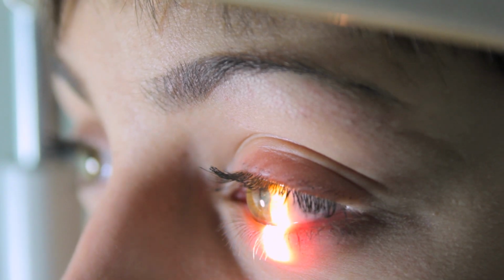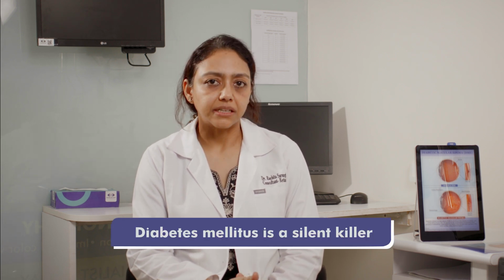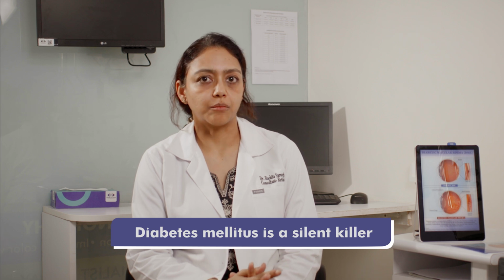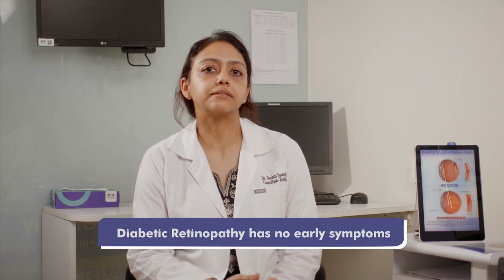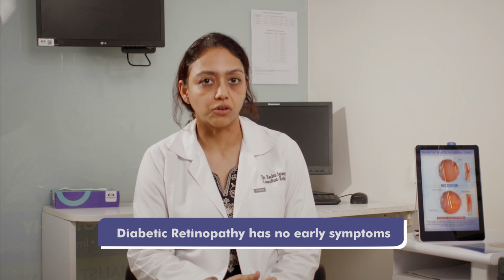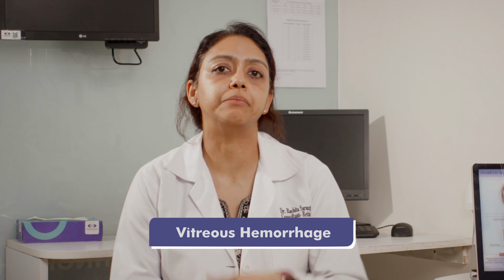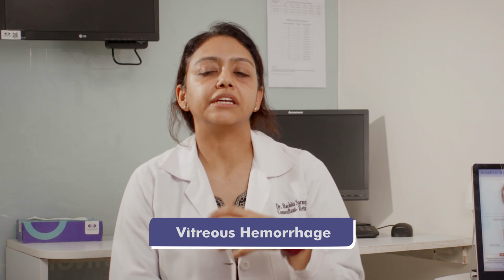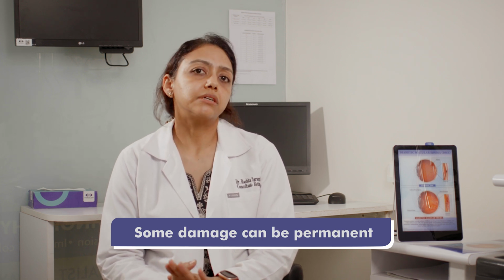Dr Rachita Reveals Diabetic Retinopathy Secrets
*Diabetic retinopathy* is a serious eye problem caused by diabetes that can lead to permanent vision loss if not treated in time. In this video, Dr. Rachita Sarangi, Retina Specialist at Centre for Sight, explains what diabetic retinopathy is, its early signs, and how it affects your eyes. She also shares why it’s important for diabetic patients to get regular eye checkups, even if they don’t have any symptoms. Early detection can save your eyesight. Watch this video to learn how you can protect your eyes from diabetes-related damage.

✅ What is Diabetic Retinopathy?
✅ How diabetes silently affects your eyes – especially the retina
✅ Why early stages show no symptoms and how that can be dangerous
✅ Symptoms to watch out for – including blurred vision and floaters
✅ The importance of annual retina evaluations for all diabetic patients
✅ Advanced treatments like laser therapy, anti-VEGF injections, and surgeries
✅ Can vision loss from diabetes be reversed?

Dr. Rachita explains it all in a simple, relatable, and deeply insightful way – helping you protect your most valuable sense: *your sight.*

00:01 – Introduction of Dr. Rachita Sarangi
00:17 – Diabetic Retinopathy as a Health Challenge
00:30 – How Diabetes Affects the Retina
00:48 – No Early Symptoms of Diabetic Retinopathy
01:10 – Importance of Annual Retina Evaluation
01:30 – Common Symptoms: Blurred Vision
01:45 – Causes: Macular Edema & Vitreous Hemorrhage
02:00 – Treatment Options: Laser, Injections, Surgery
02:11 – Final Advice: Prevent Irreversible Vision Loss

*About Centre For Sight*
Established in 1996, Centre for Sight has been continuously striving to provide specialised eye care for all. The group is a leading provider of specialised eye care with 350+ Doctors across 85+ Centres, and 30+ cities in 16 states of India. A highly qualified clinical team leads Centre for Sight with modern infrastructure and world-class technology. But above all, the Centre For Sight, group’s commitment to provide best quality eye care services because we believe every eye deserves the best.